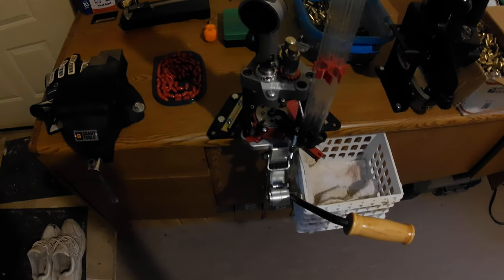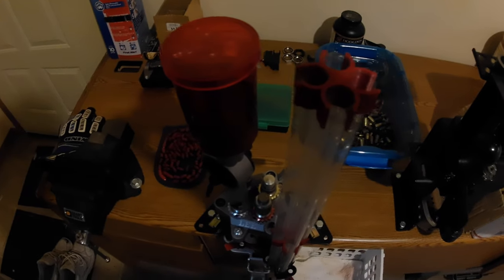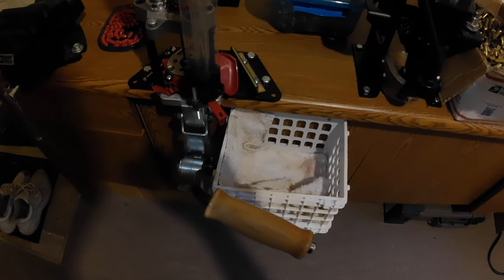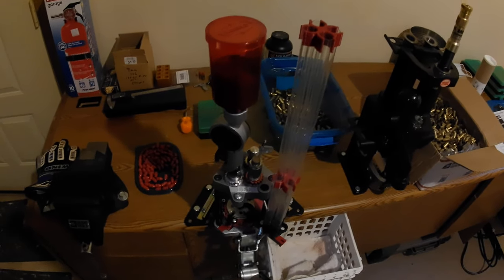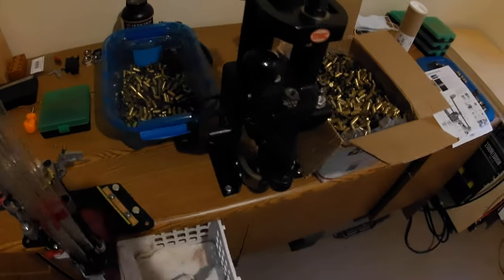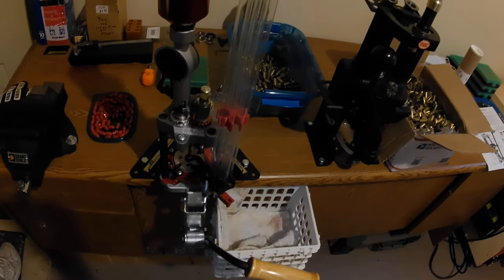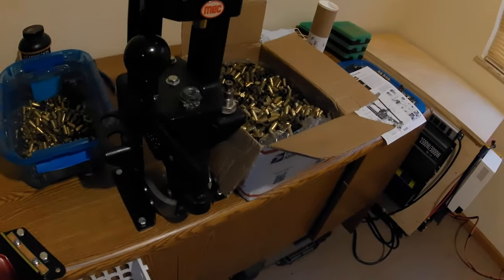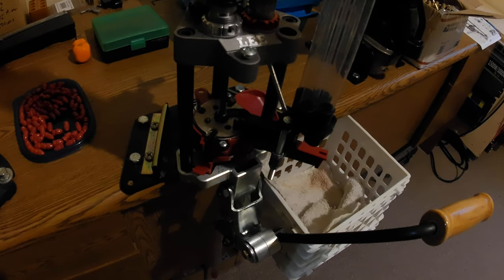Lee Auto Breech Lock Pro Review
Review of the Lee Auto Breech Lock Pro